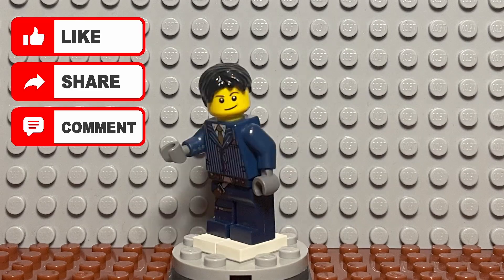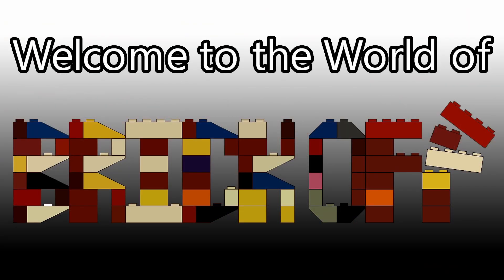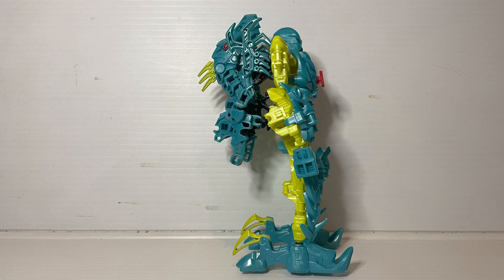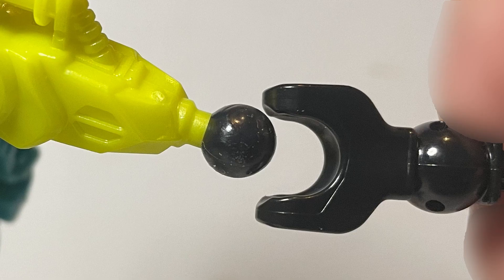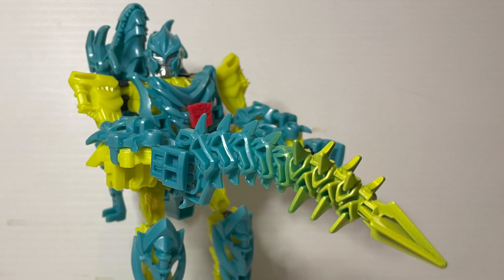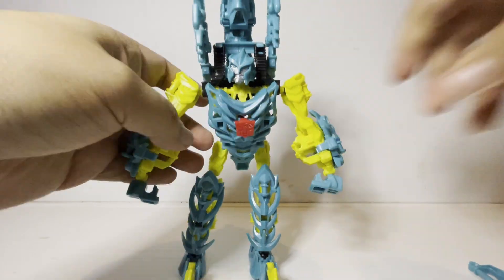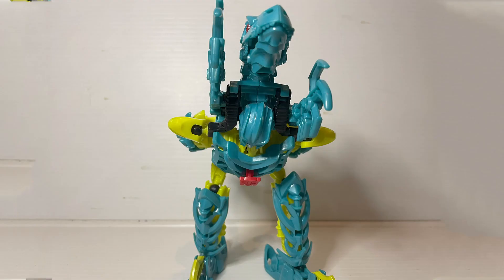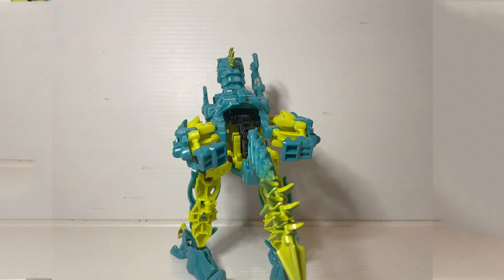Minifigure of the Week - Dinobot Slash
Dinobot Slash from Hasbro's Transformers' Construct Bots. Man, that's a mouthful